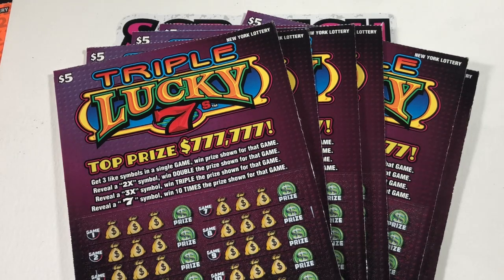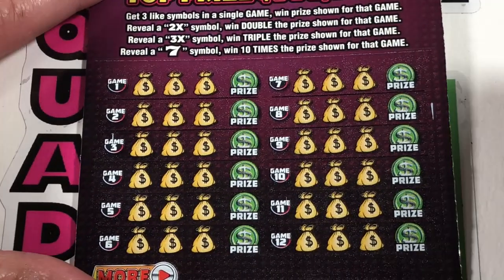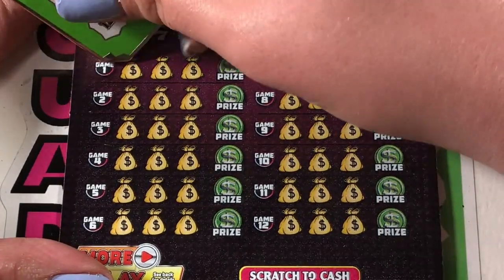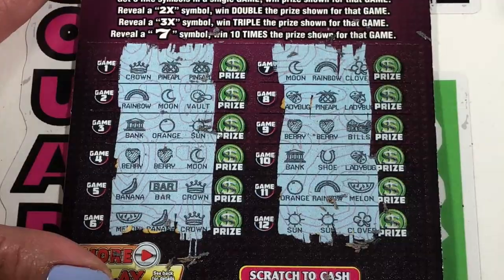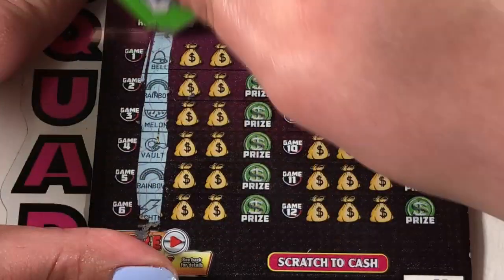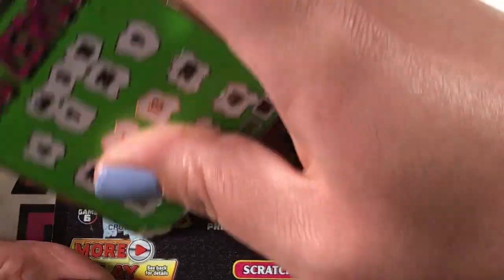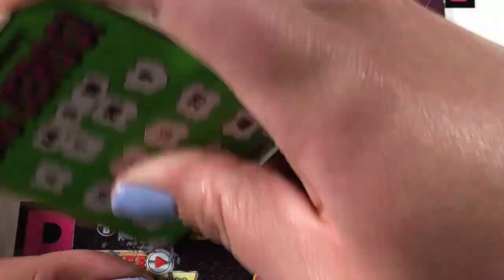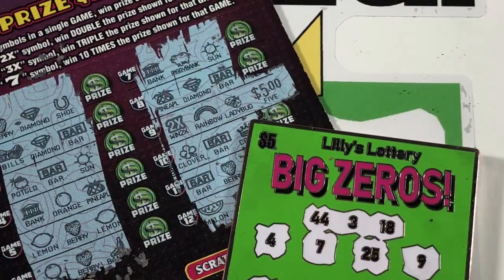New Ticket Tuesday!... Sort Of! Triple Lucky 7s! | New York Lottery Scratch Off Tickets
Today I am scratching:
$5 Triple Lucky 7s - 6
In Notes:
First and Last name
Address
Mail them to:
Lilly McAvoy